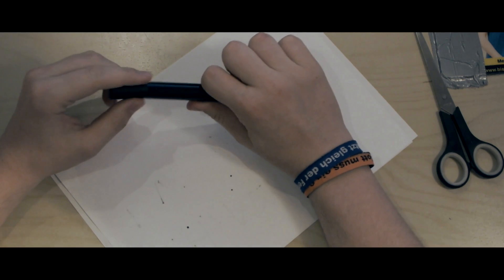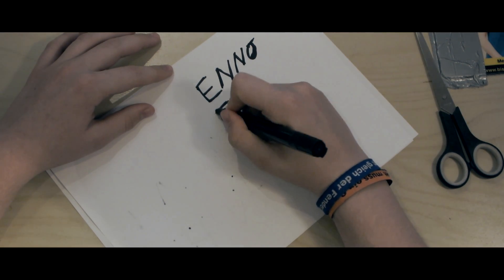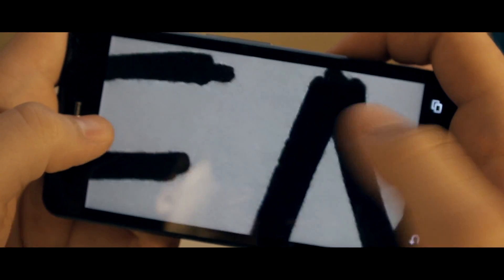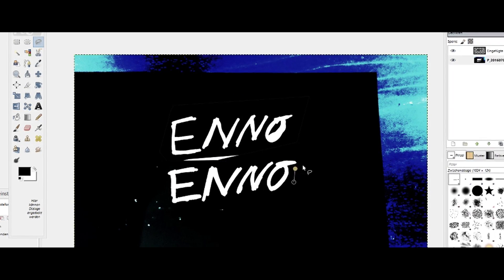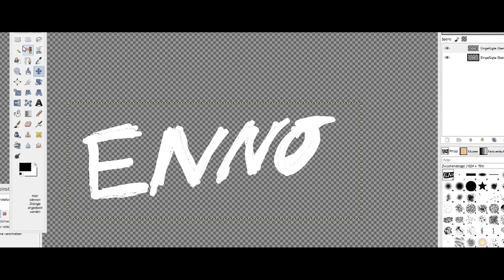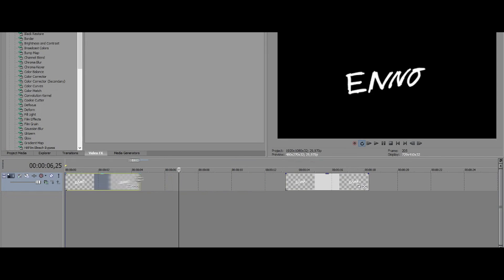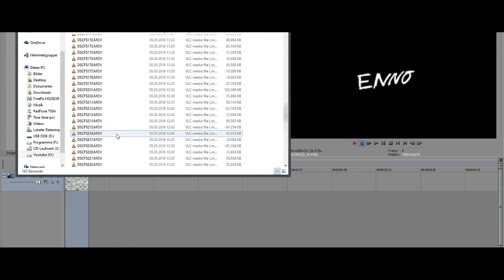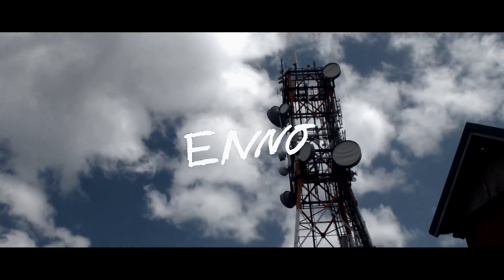HANDWRITTEN INTRO TEXT | SONY VEGAS TUTORIAL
Don't forget to leave me a feedback! Please see this Video as a inspiration and not like a fully functional tutorial, because that's not what i tried.

Don't read.